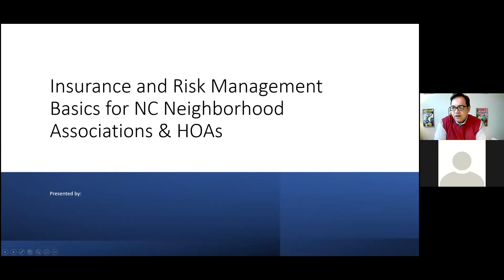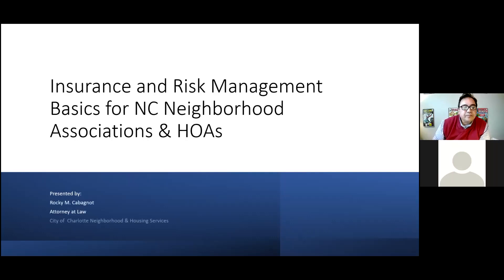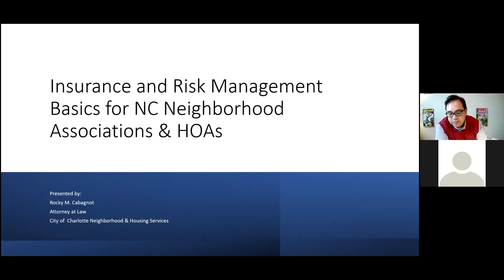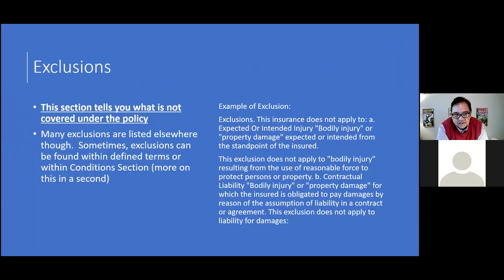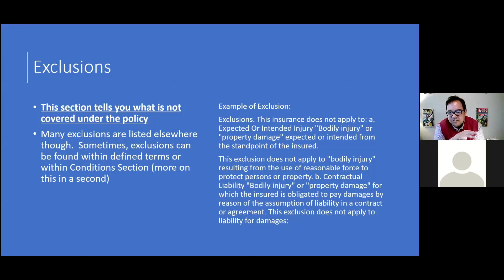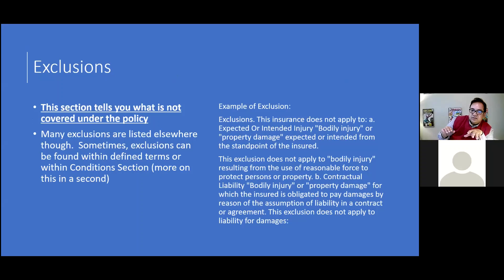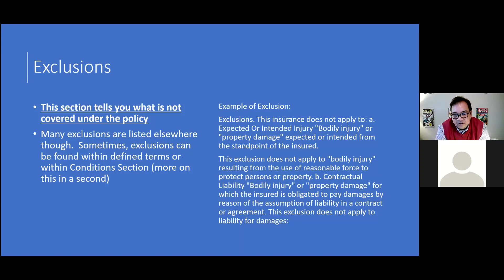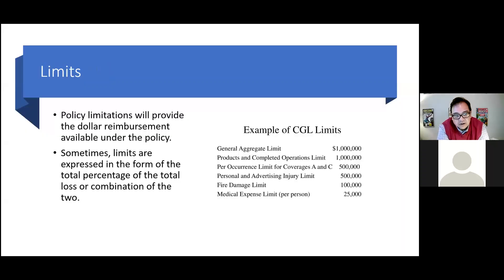Insurance and Risk Management Basics for Neighborhood Associations and HOAs